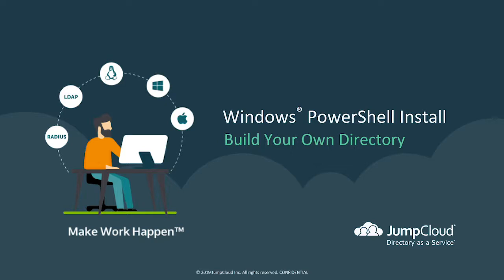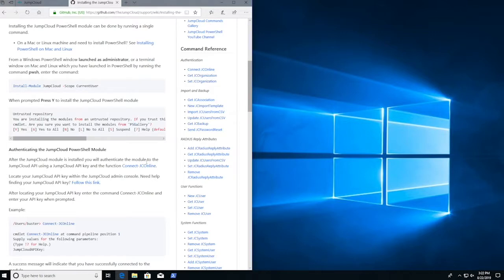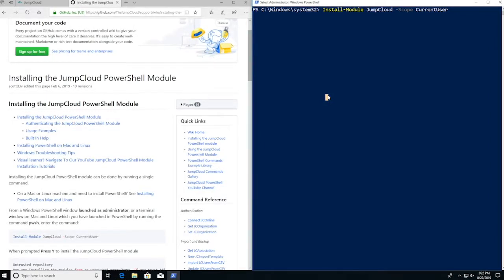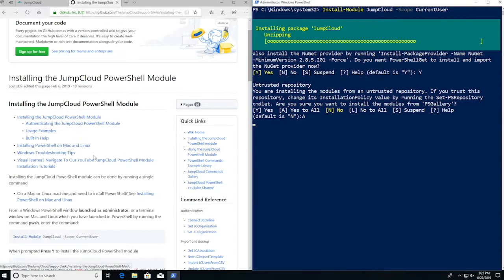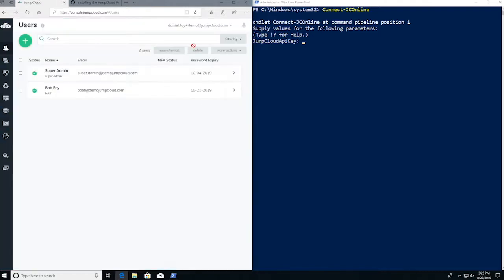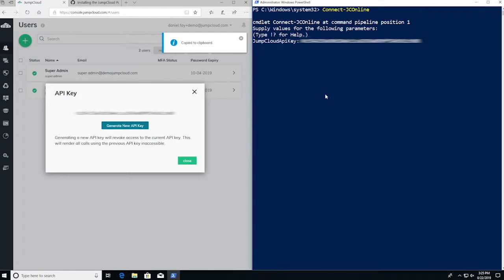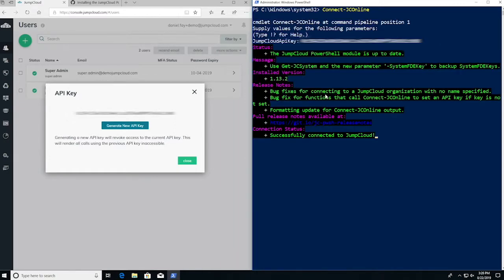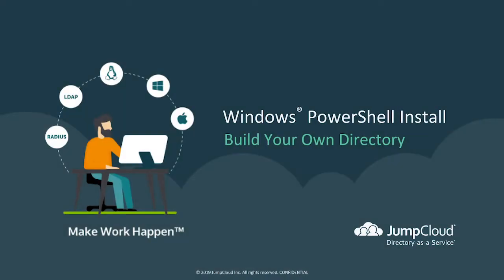JumpCloud PowerShell Module for Windows® | JumpCloud Tutorial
In this video, we discuss the JumpCloud PowerShell Module for Windows.

Features:
- How to access the JumpCloud PowerShell Module for Windows.
- Using the JumpCloud PowerShell Module for Windows.